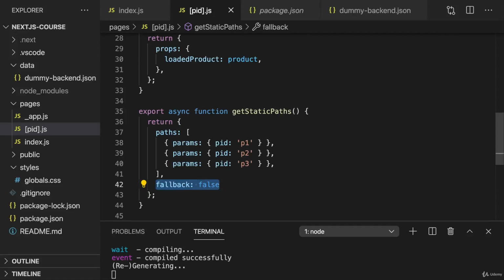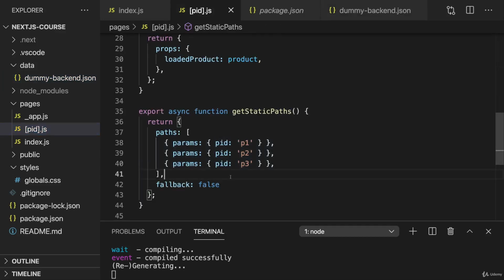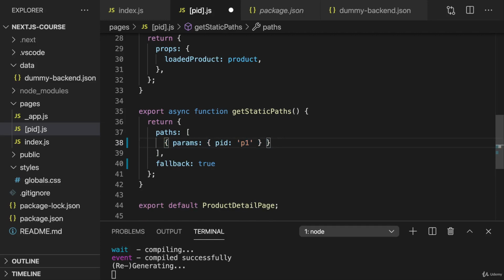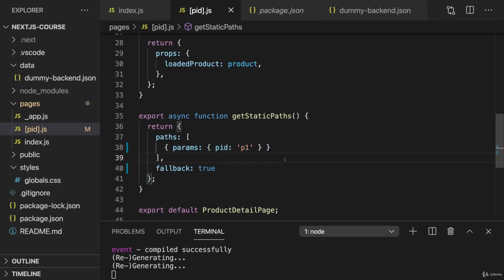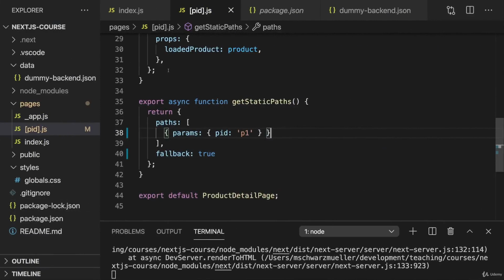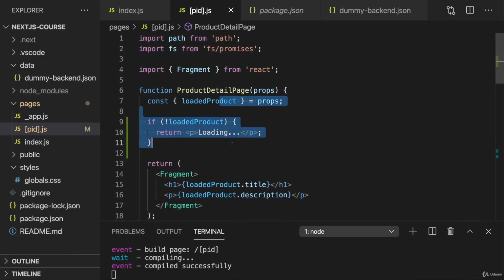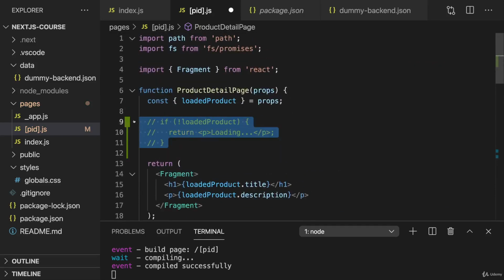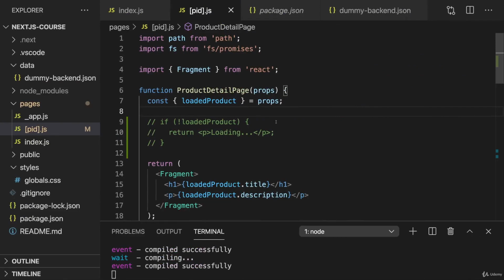098 Working With Fallback Pages